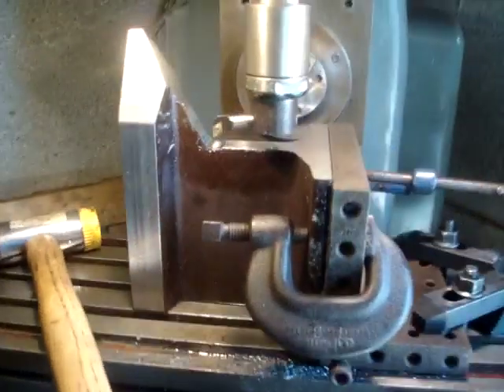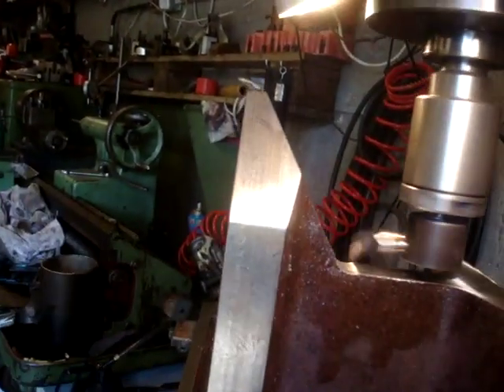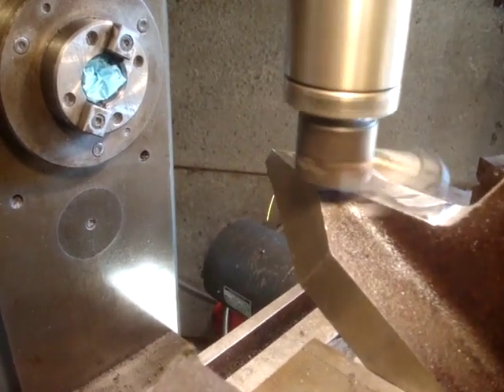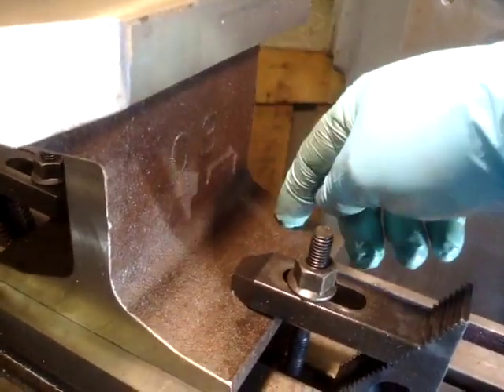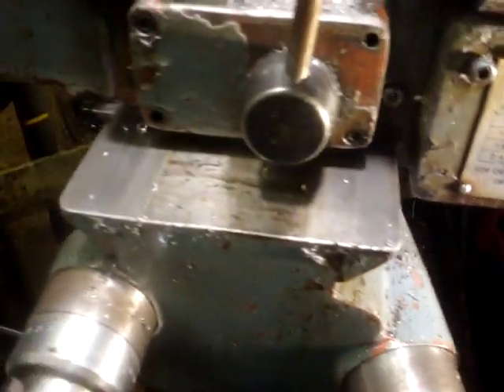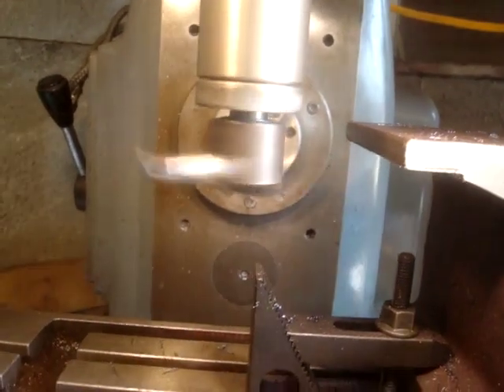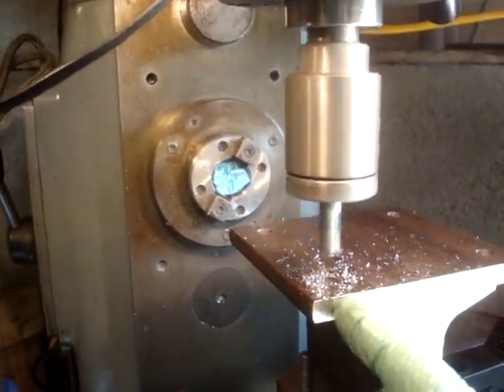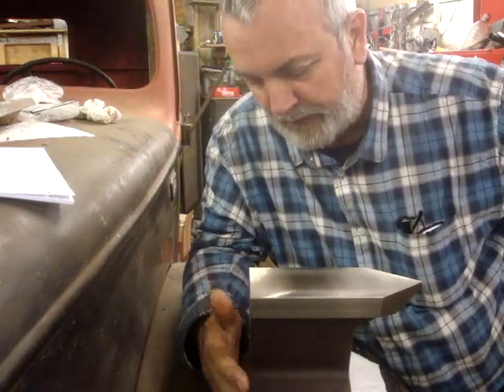Railroad Anvil cut on 4x6 bandsaw. Pt 4 of 4: Let's finish this thing!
I complete the milling on the little railroad track anvil. It's been hard work but I manage to get it done.